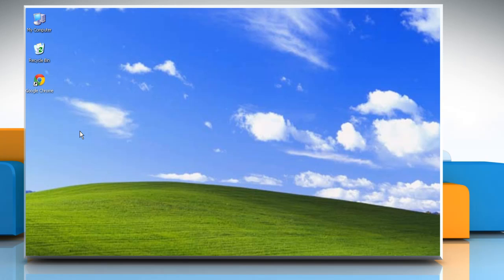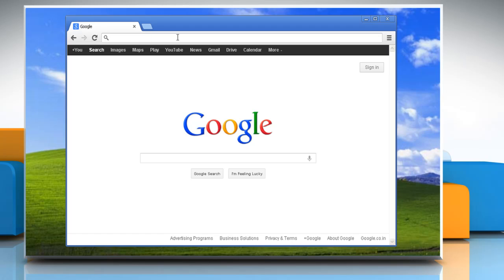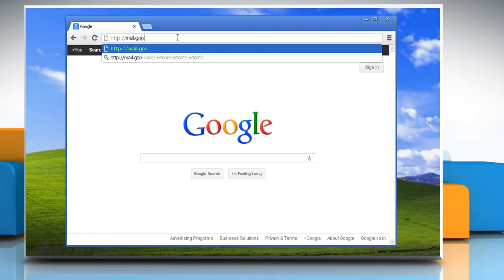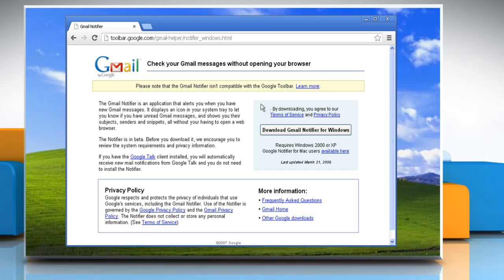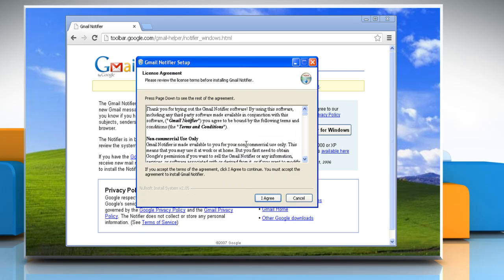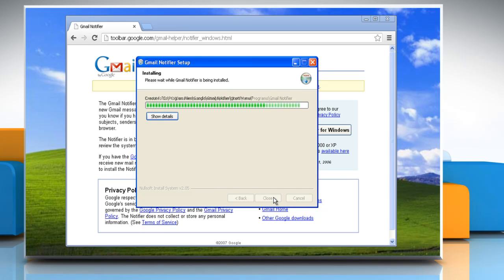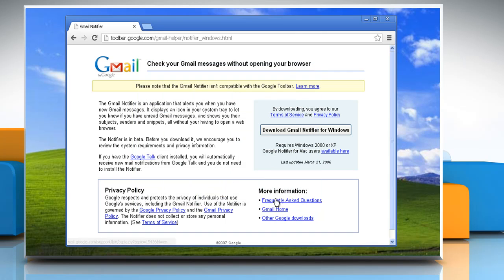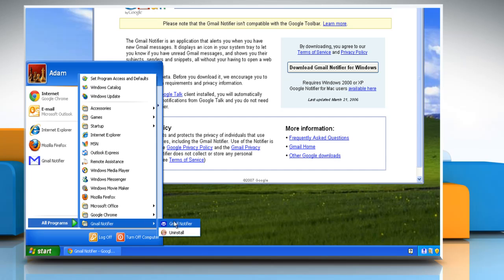How to install Gmail® Notifier in Windows® XP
Want to install Gmail® Notifier in Windows® XP? Follow the easy steps shown in this video. The tech support team at iYogi™ can be accessed by dialing toll-free number 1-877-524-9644 from the U.S. or Canada, or by dialing 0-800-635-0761 from the U.K.